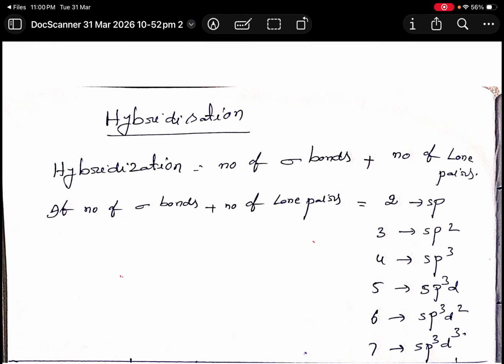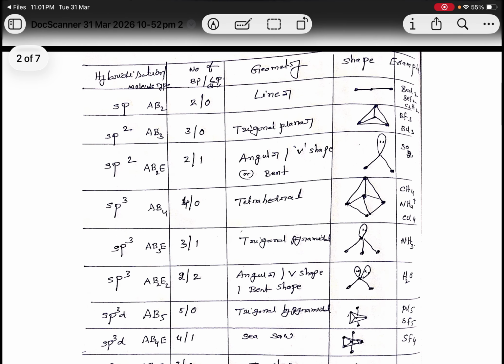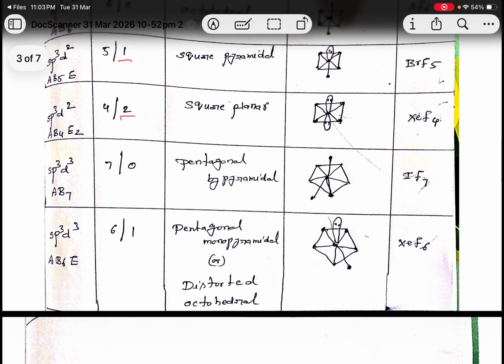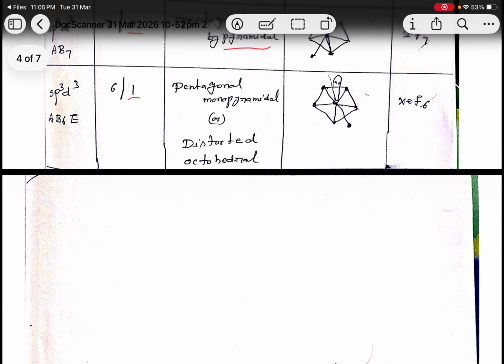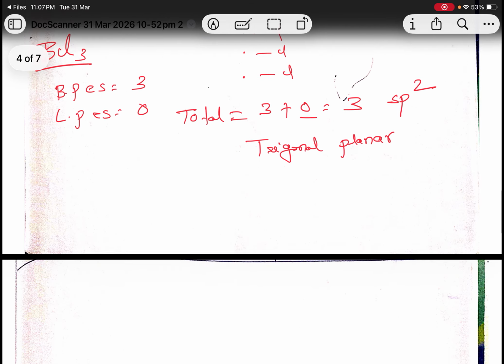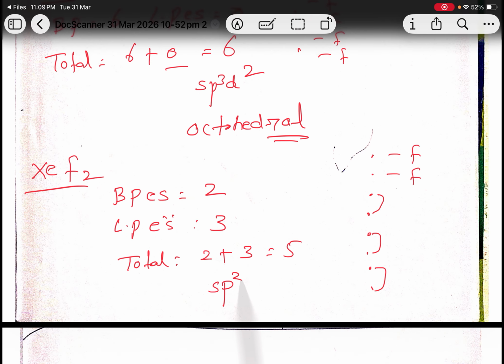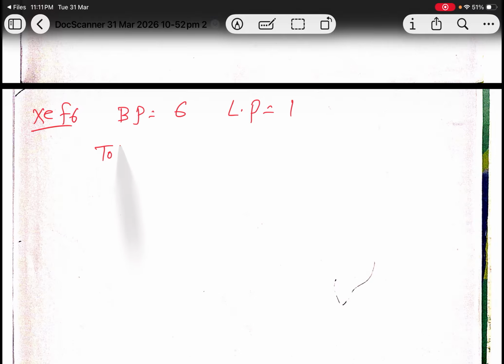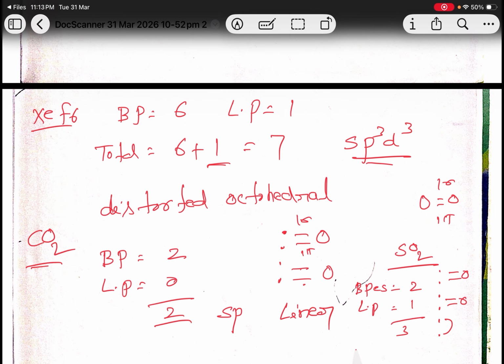Hybridisation easy trick/chemical bonding